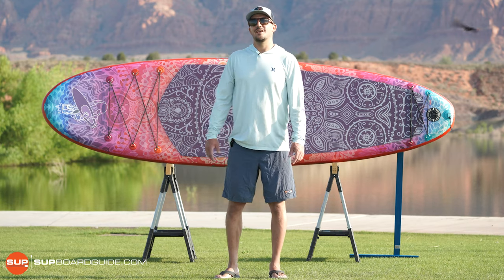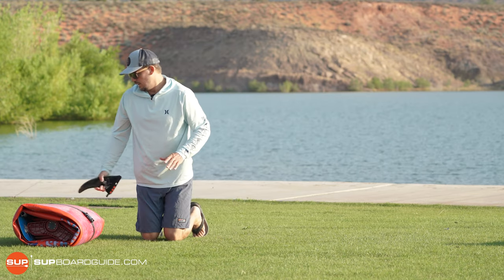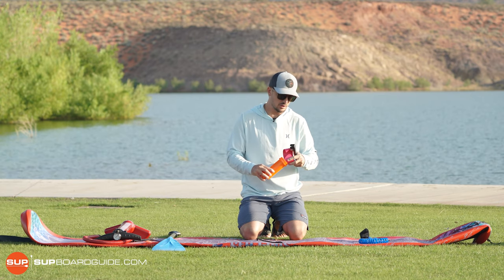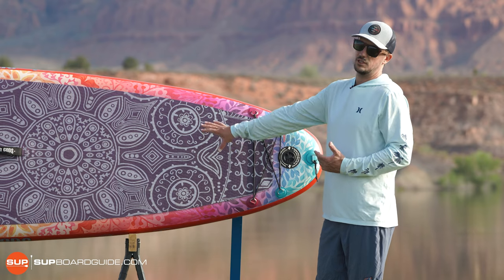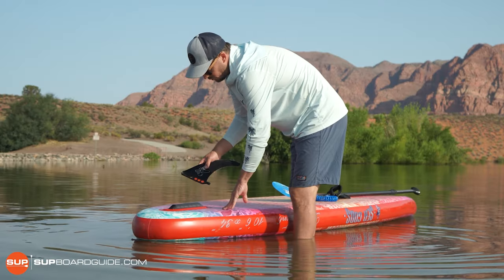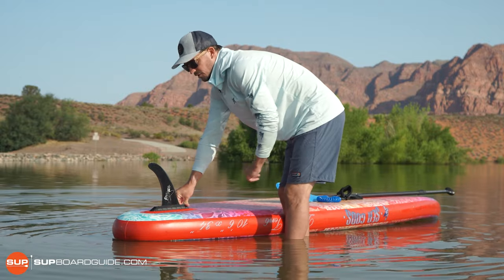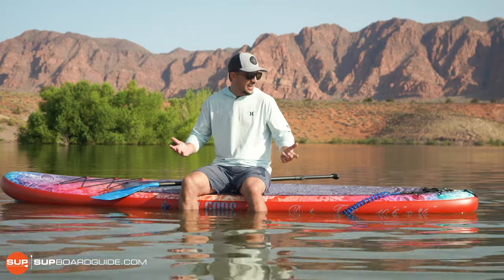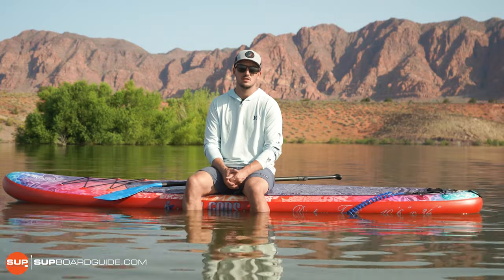Sea Gods Diatom Ten6 Review | Inflatable Stand Up Paddle Board Review (2021)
For a detailed written review of the Sea Gods Diatom Ten 6 click the

The Sea Gods Diatom Ten 6 is one of the most beautiful boards we have ever laid eyes on. Sea Gods in general does a stellar job with the designs of their boards by commissioning local artisans from the Vancouver area (in which they are based out of). However, it's this dedication that they put into their boards that shows just how well their boards are constructed and perform as well and the Diatom Ten 6 is no exception.

In this inflatable stand up paddle board review, Justin from SUPBoardGuide.com covers everything that comes with the Sea Gods Diatom, the features and construction of the board itself, and how well the paddle board performs out on the water.

Our experience with Sea Gods has been nothing but stellar as they are still a smaller company that excels in taking care of the customer and assuring their boards perform as well as they look.

0:00 Intro
0:35 Everything Included
6:04 Board Features
8:13 Build Quality / Who It's For
11:11 Kumano Fin Installation
11:48 Stability
13:16 Maneuverability
14:35 Speed/Tracking
16:19 Final Thoughts